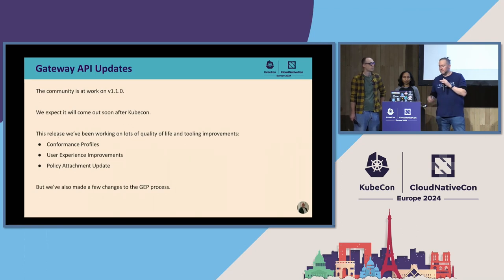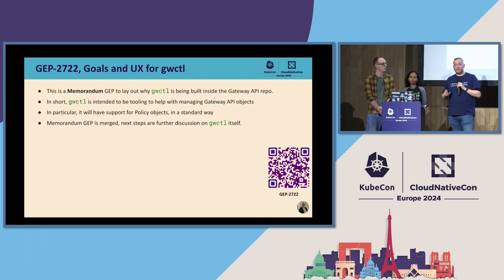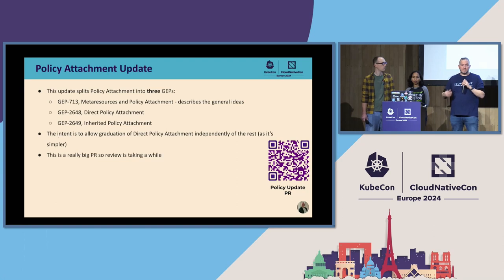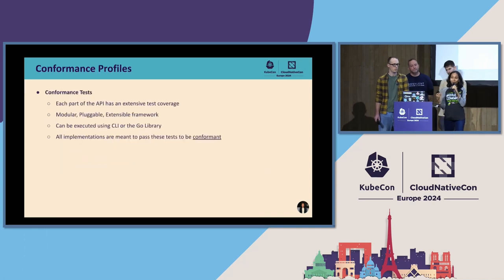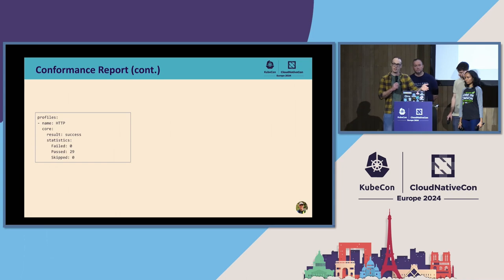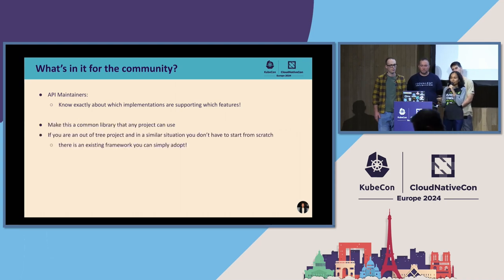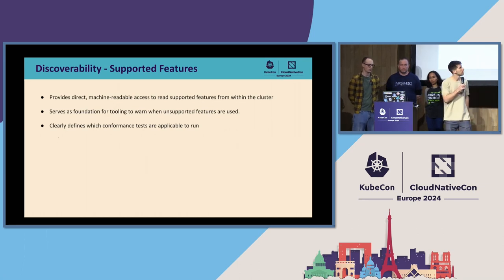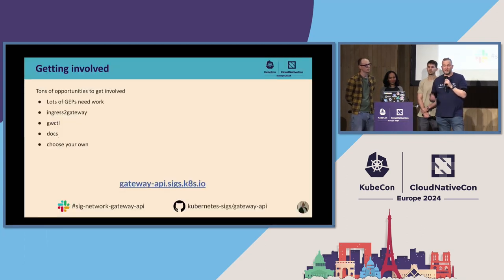Gateway API: Beyond GA - Mattia Lavacca, Kong; Surya Seetharaman, Nick Young, Lior Lieberman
Gateway API: Beyond GA - Mattia Lavacca, Kong; Surya Seetharaman, Red Hat; Nick Young, Isovalent; Lior Lieberman, Google

The Gateway API project is the next generation of ingress (and service mesh) APIs for Kubernetes. The Gateway API project had it's GA release at the end of last year, but that really is just the beginning of the huge future ahead of the project. In this talk we'll discuss what's going on in the project, and what are some of the next big features and what their status is. We'll have some specific feature focuses, including our "Conformance Profiles" project which enables conformance testing and reports which are an invaluable asset to the project, and can be very valuable to users as well. If you have general Q&A about Gateway API this could be a great place to stop in and ask your questions.